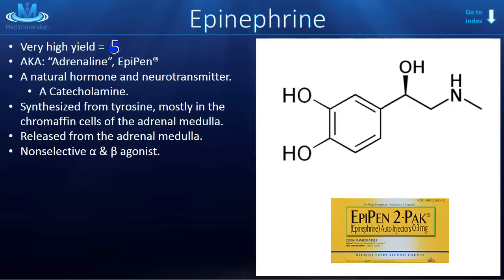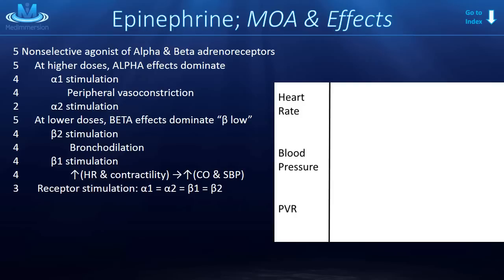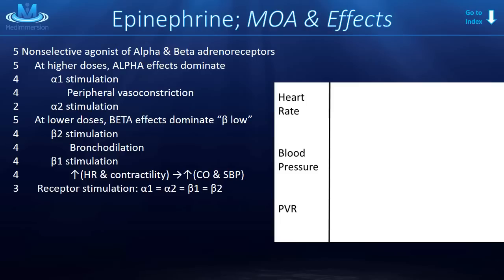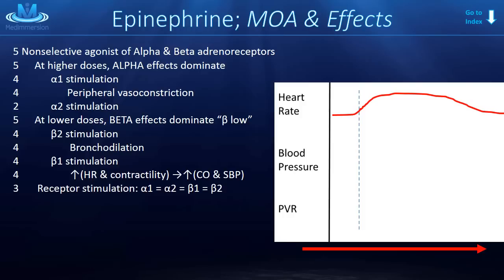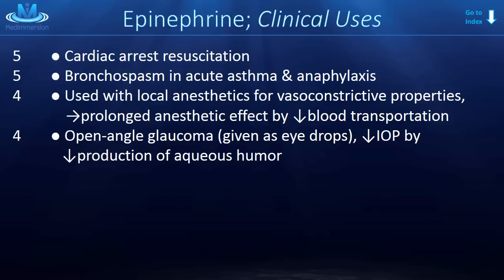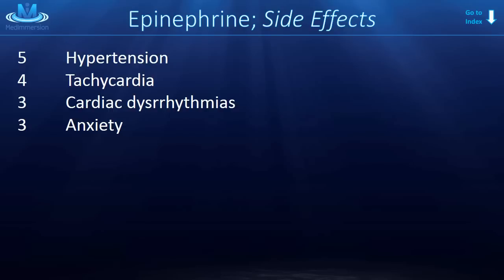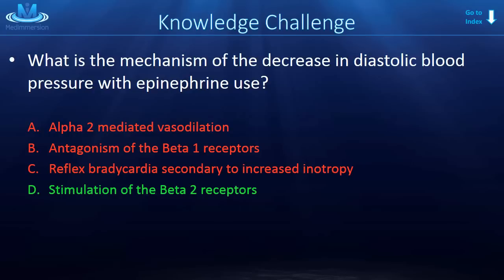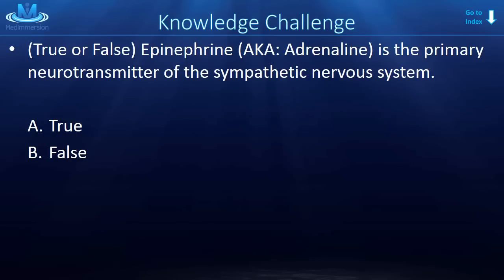Epinephrine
A review of the drug Epinephrine for self-study.

If you have questions, or suggestions let us know!